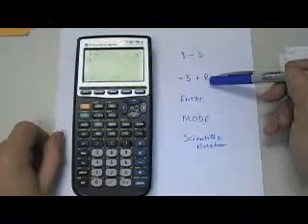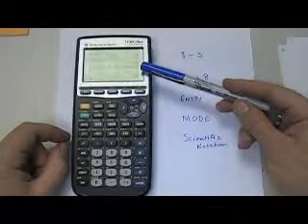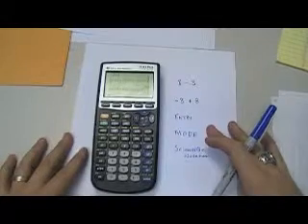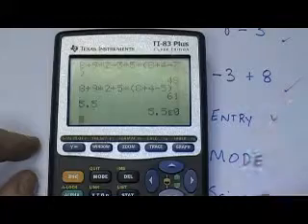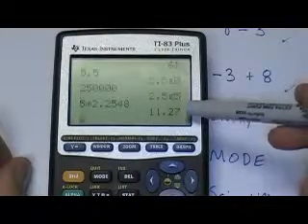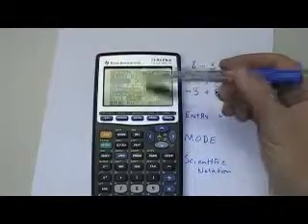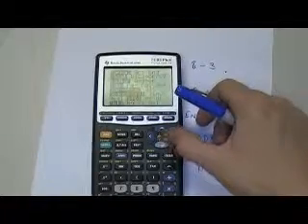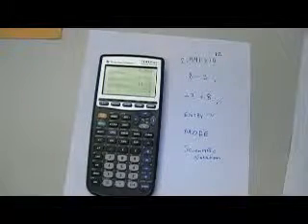shortcuts and basic functions TI83(1)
shortcuts and basic functions TI83